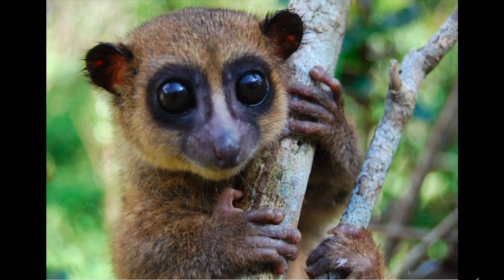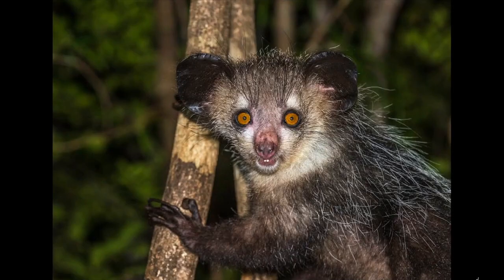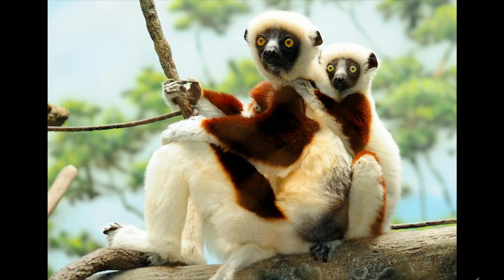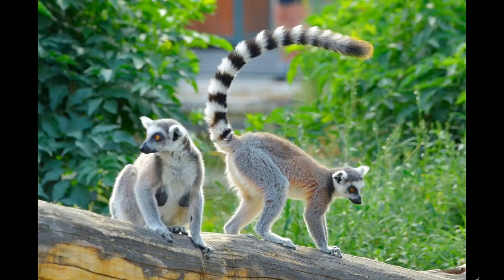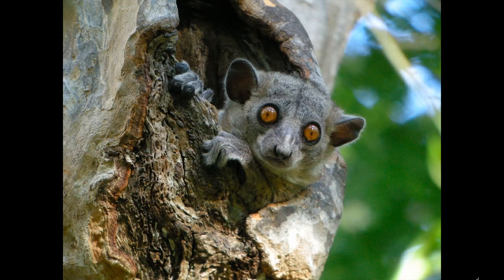We like to move it, move it: Primatology #2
In our second episode of Primatology, Joseph introduces the suborder of strepsirhini by discussing lemurs including aye-ayes, sifakas, and other members of the lemur superfamily.

Want to be a part of the action? Choose from one of several tiers to enter a rank in our crew today!